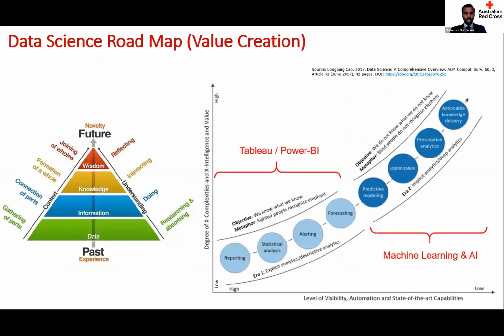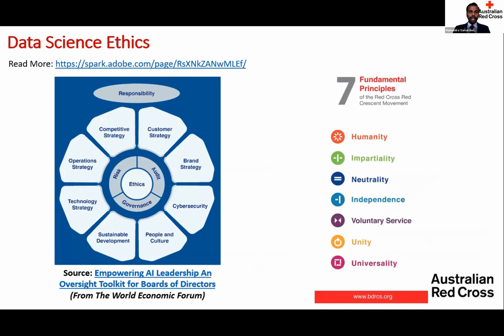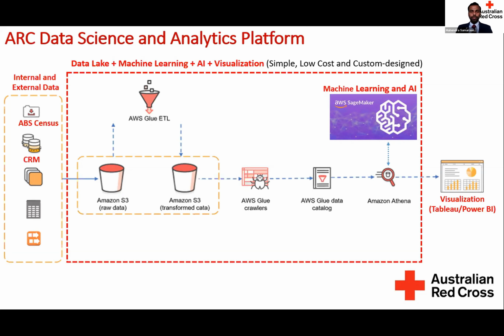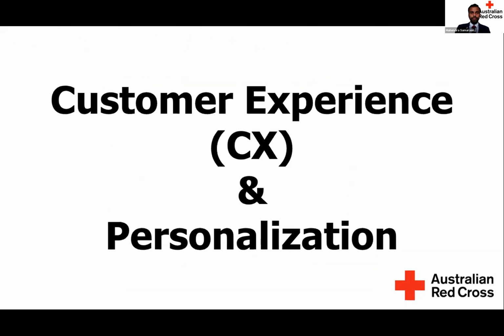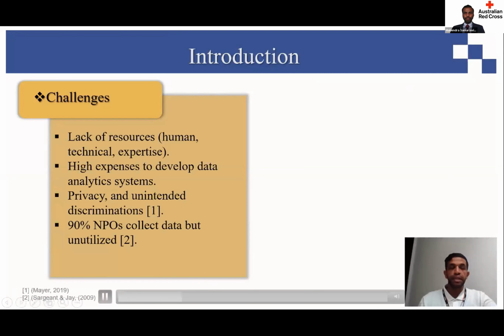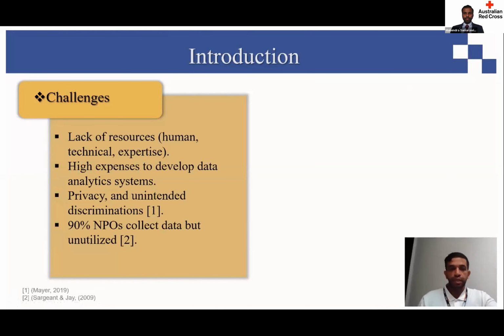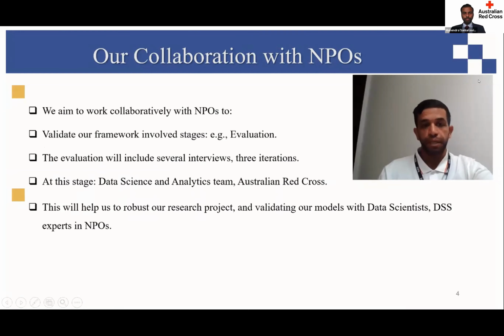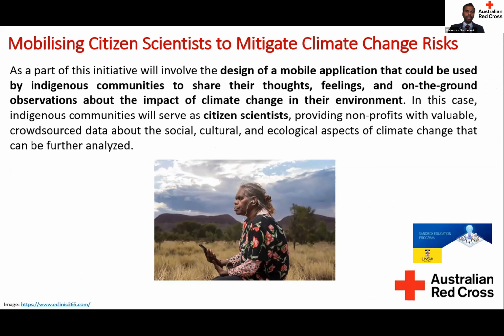Guest Lecturer | The University of Technology Sydney (UTS) | Introduction to Data Analytics (31250)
Data analytics is the art and science of turning large quantities of usually incomprehensive data into meaningful and commercially valuable information. It is the basis of modern computer analytics and intelligence. It includes a number of IT areas, such as statistical methods for identifying patterns in data and making inferences; database technologies for managing the data sets to be mined; a range of intelligent technologies that derive automatically patterns from data; and visualisation and other multimedia techniques that support human pattern discovery capabilities. This subject offers the foundations of data analytics, data mining and knowledge discovery methods and their application to practical problems. It brings together state-of-the-art research and practical techniques in data analytics, providing students with the necessary knowledge and capacity to initiate and conduct data mining research and development projects, and professionally communicate with analytics experts and business leaders.